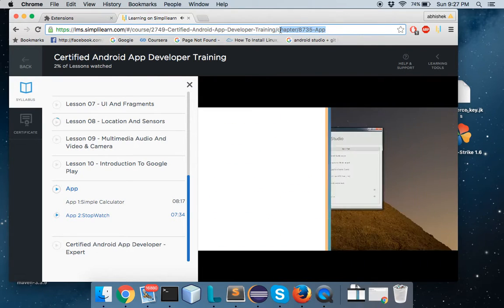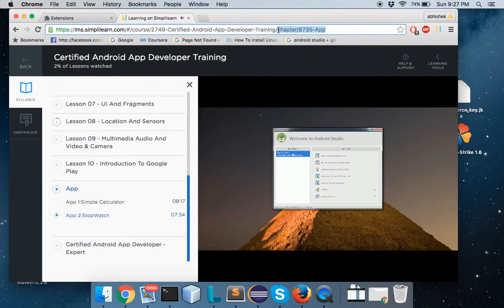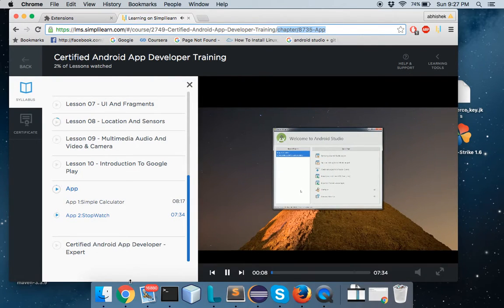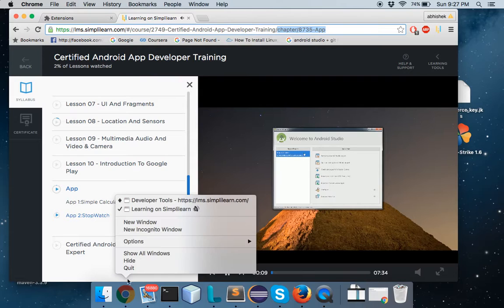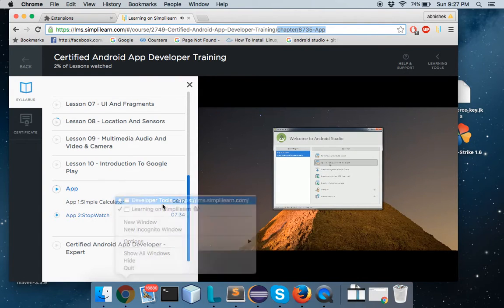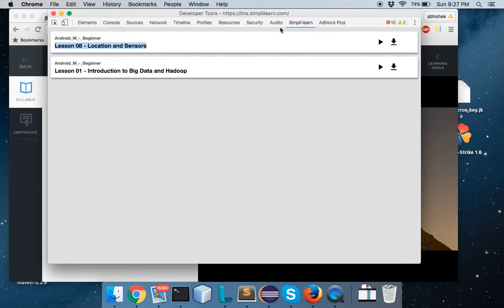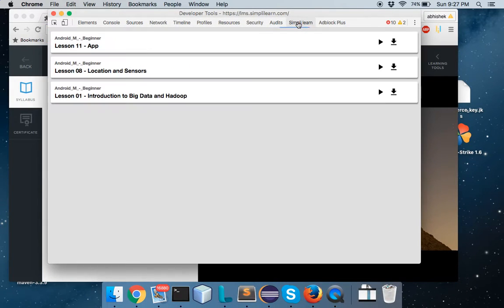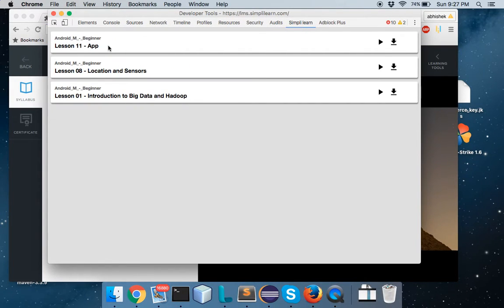simpli learn videos download chrome extension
This is a google chrome extension,to download the simplilearn videos.We can download videos without being logged in as well,however you need to view the simplilearn video to download.

I presently have access to these courses:

1. Big Data and Hadoop Administrator
2. Certified Android App Developer Training
3. Certified Business Analysis Professional™(CBAP®)
4. Certified Data Scientist with SAS and Excel
5. Certified Information Systems Auditor
6. Certified iOS App Developer
7. CISSP® - Certified Information Systems Security Professional
8. Cloud Computing Fundamentals
9. COBIT® 5 Foundation
10. ITIL® Foundation
11. Lean Six Sigma Black Belt
12. Lean Six Sigma Green Belt
13. Managing Successful Programmes (MSP®)
14. PgMP® Certification course
15. PMI's Agile Certified Practitioner (PMI-ACP®)
16. PRINCE2® Foundation and Practitioner
17. Salesforce Training
18: Tableau-Desktop9-Qualified-Associate